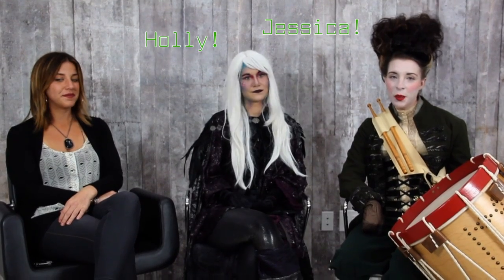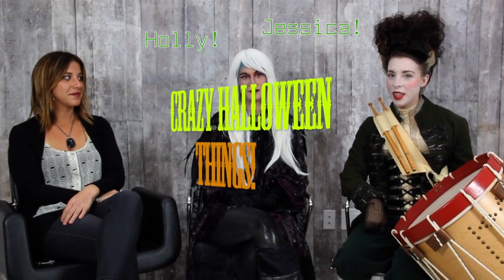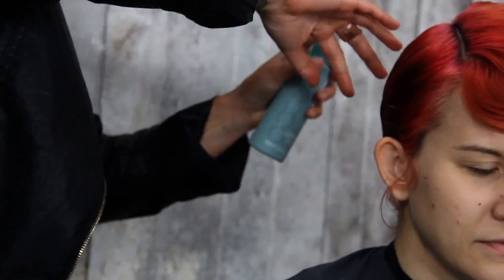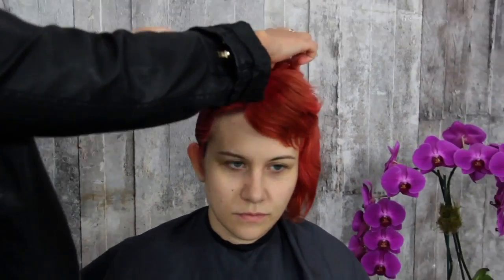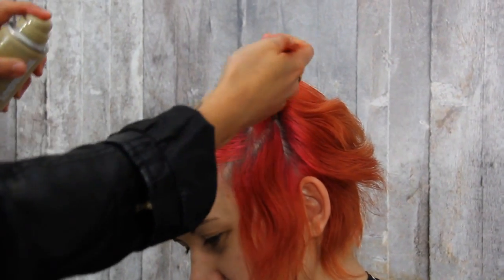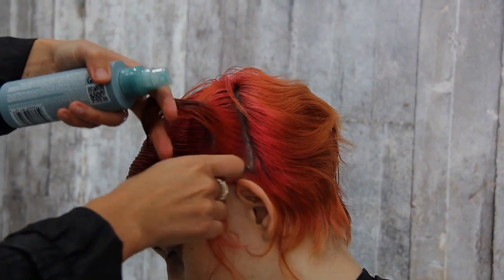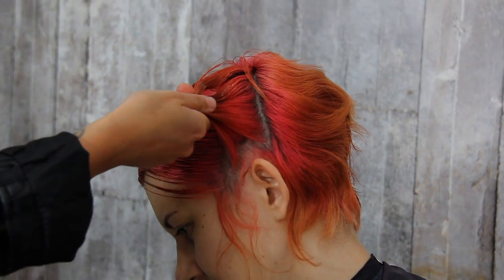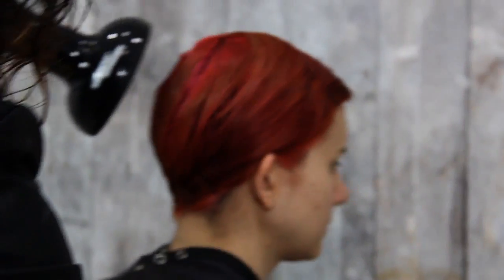Tutorial Time! with Crabcat Industries: Halloween Hair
Holly and Jessica visit Toni & Guy to find out about what goes into making amazing avant-garde hairstyles and learn tips and tricks on how to get anyone's hair costume wig ready!

FOLLOW Crabcat online!

TALK TO Holly!

TALK TO Jessica!

TALK TO Lizzy!